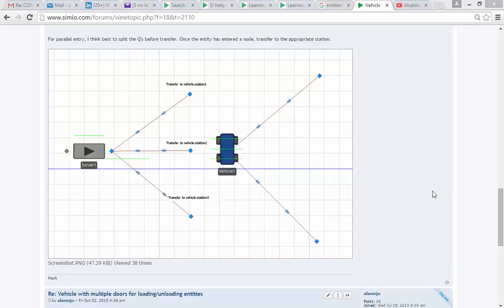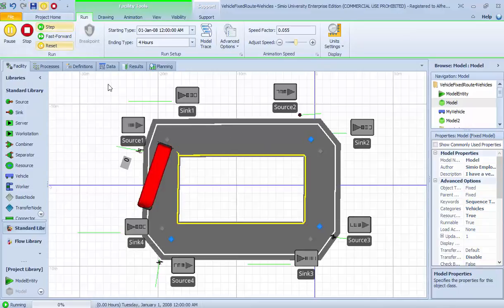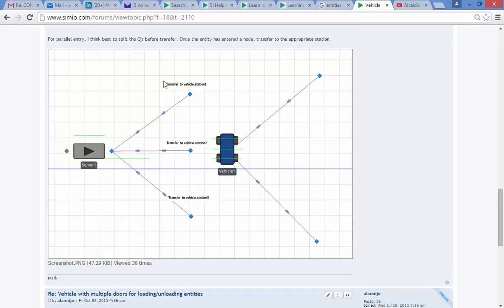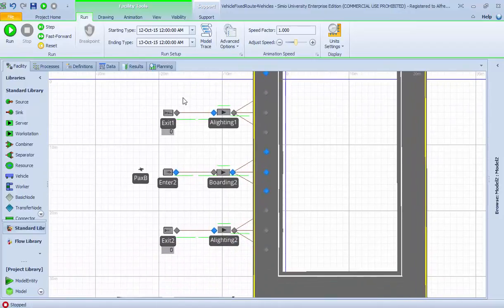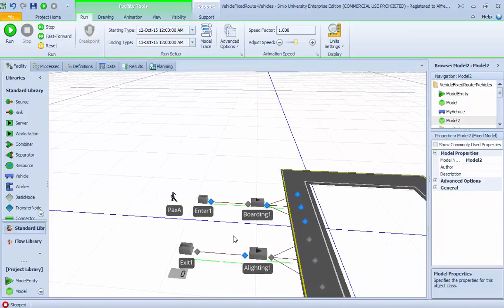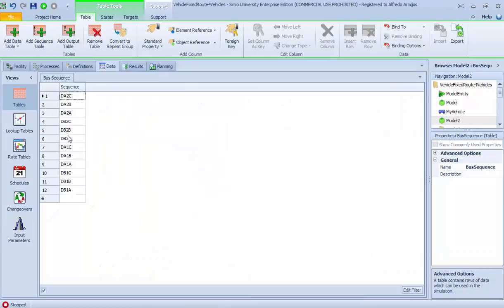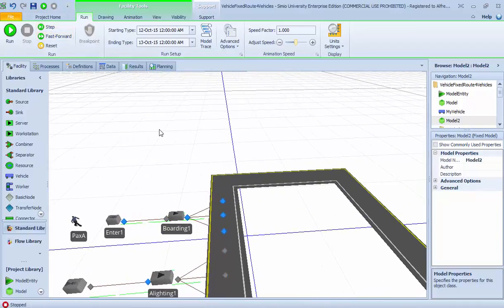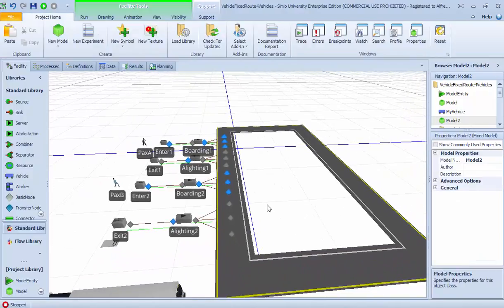Modelling BRT Corridors with Simio LLC - Part 1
Explanation about the possible ways in which the operation of BRT systems with articulated buses could be modelled with Simio.